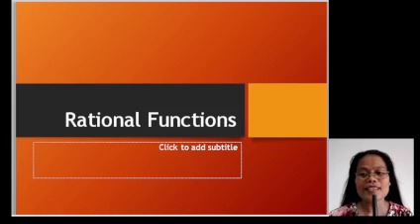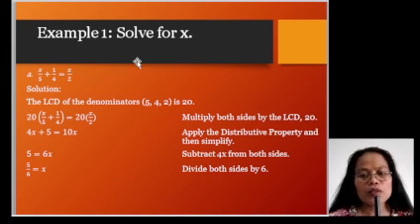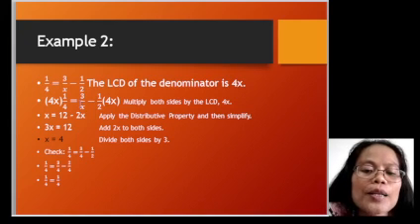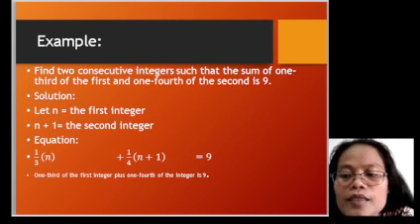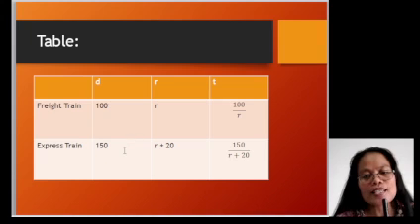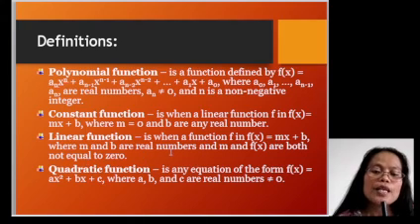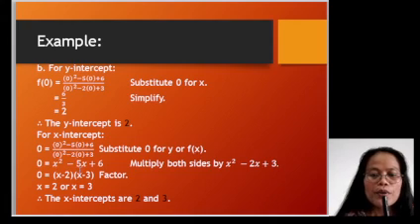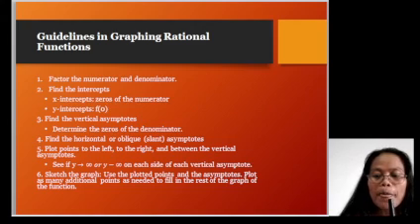Rational Functions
In this video, we will learn more about rational functions.